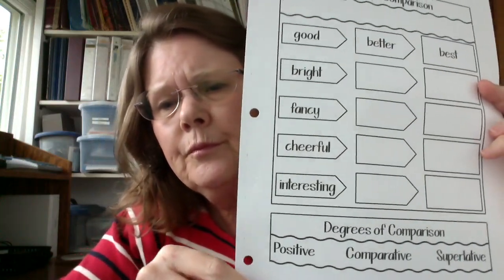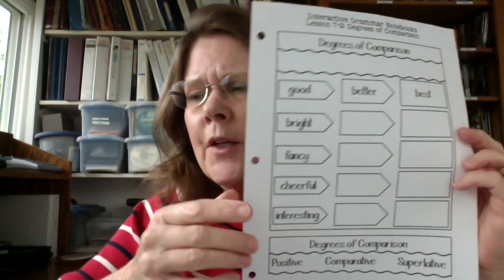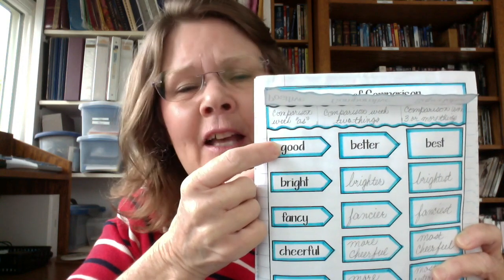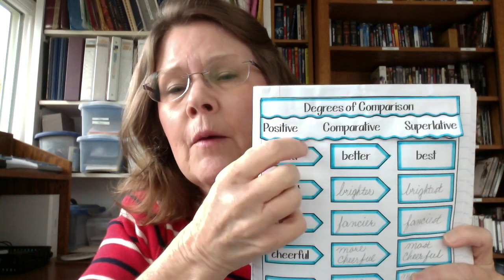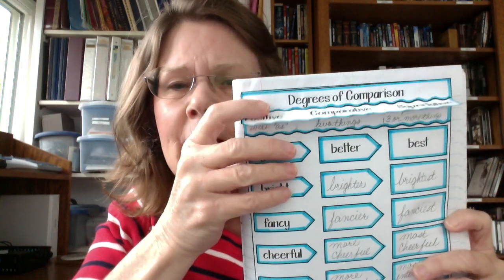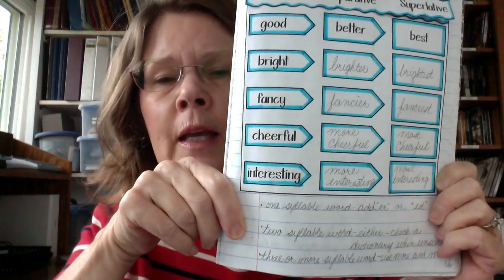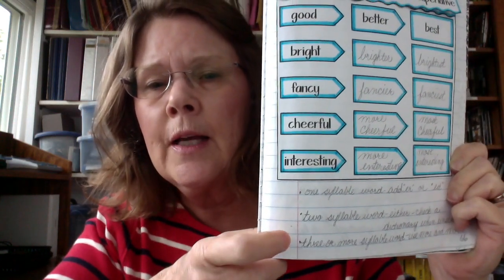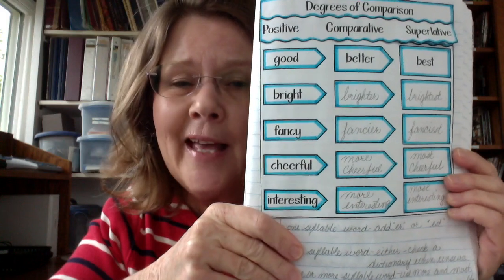Gram 3 wk 27